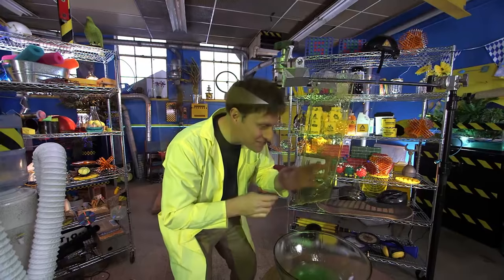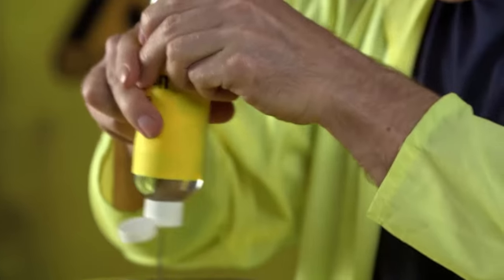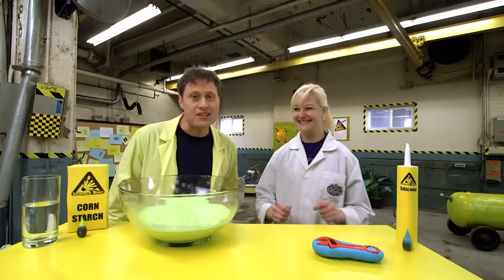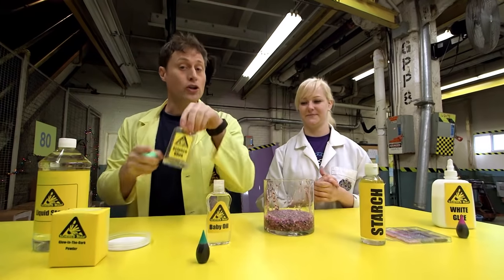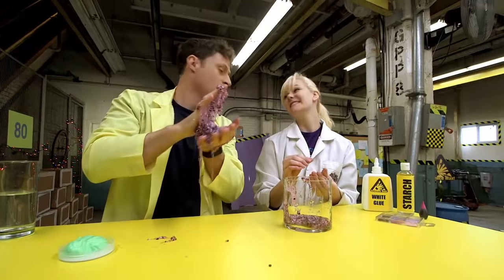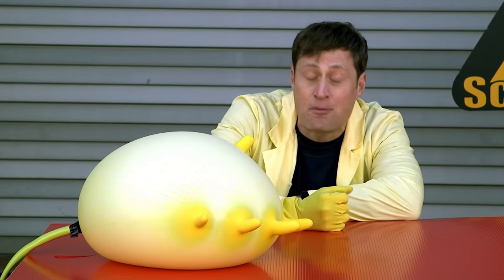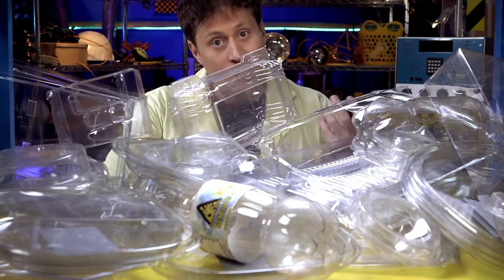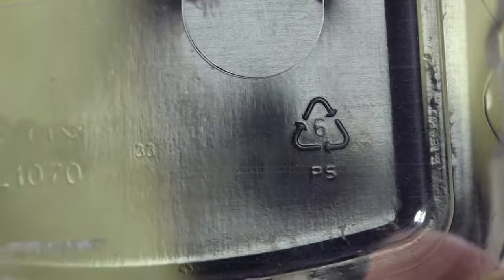Science Max | FULL EPISODE | SLIME! | Experiments